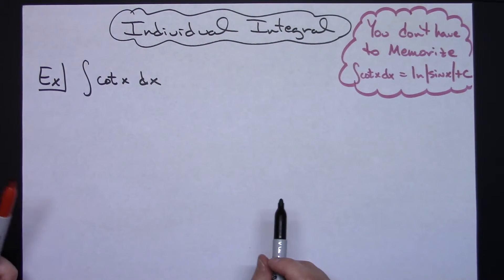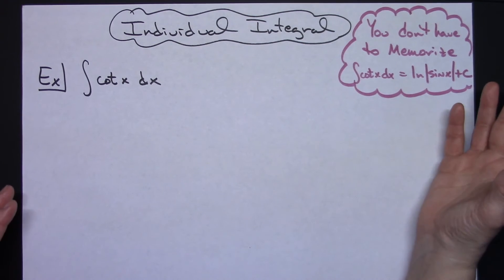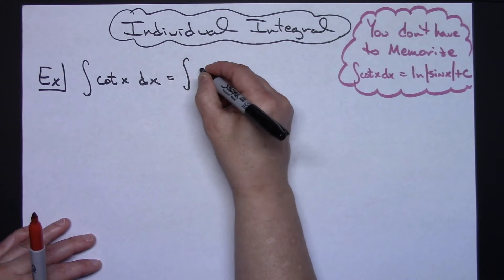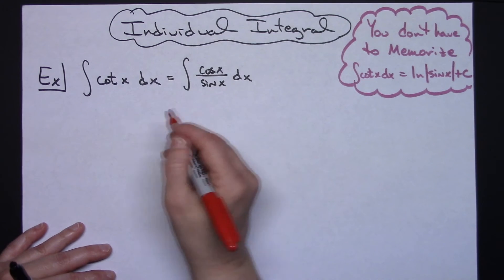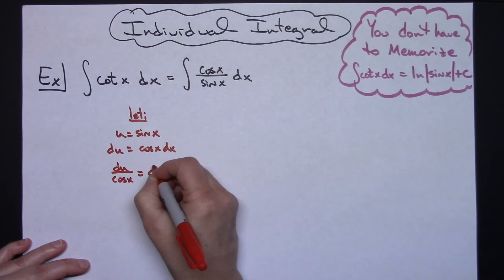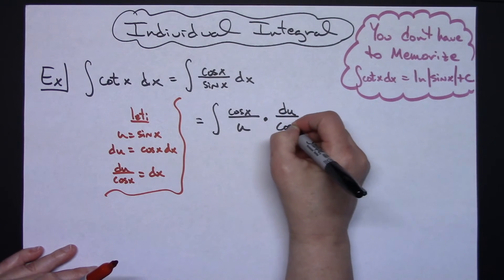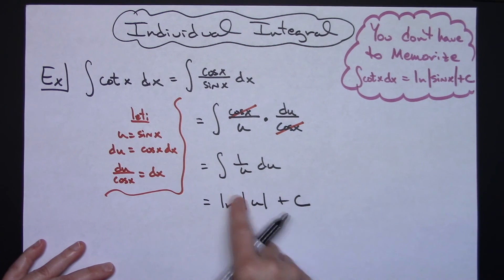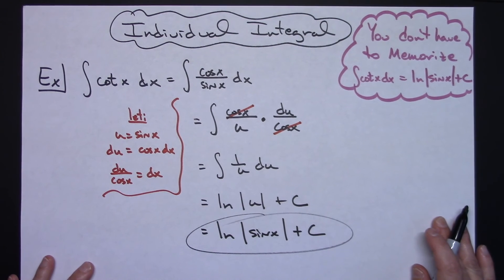Integral of cot x ❖ Calculus 1 ❖ Trig Integrals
This video goes through the integral of cot x.  This integral is typically found in Calculus 1.